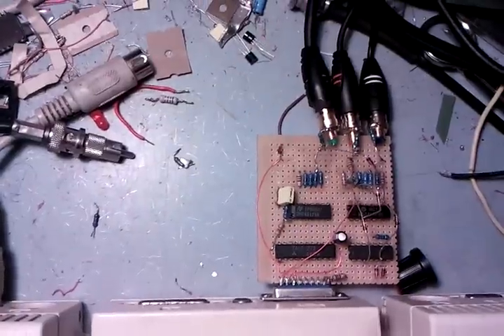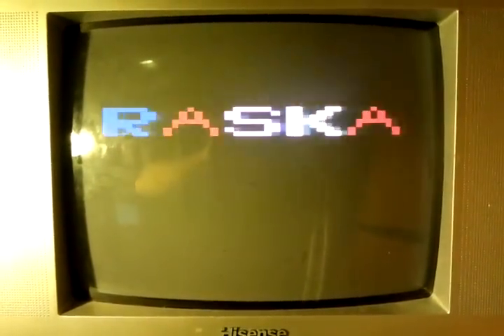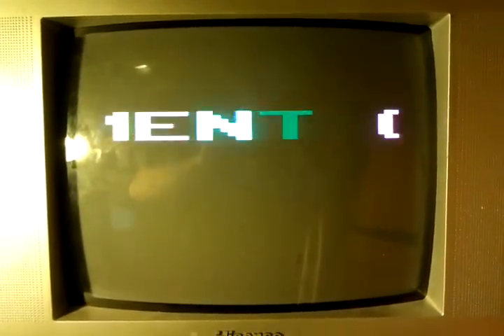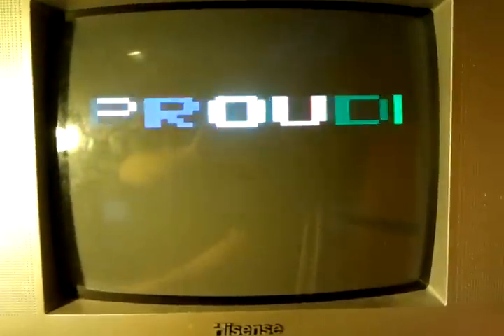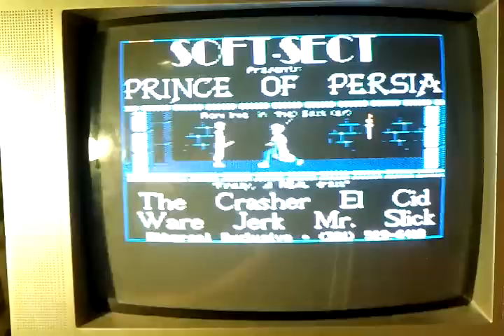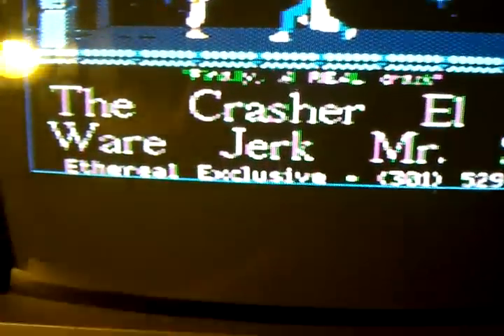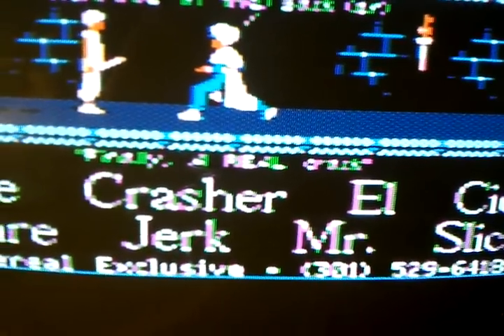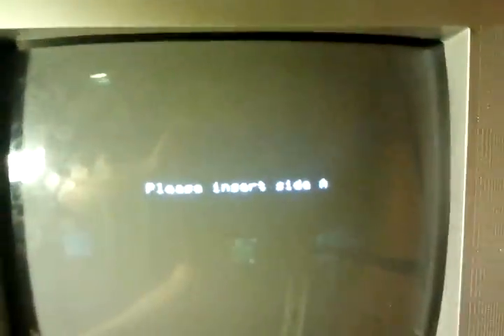Apple II Digital Colour Demodulator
This is another attempt at an Apple II colour demodulator. This one works digitally, instead of trying to demodulate the signal with analogue electronics as an NTSC television would.

The board uses a shift register to load the pixel data in, which is then latched every four pixels to give a 4-bit colour code. Adding a tricky resistor matrix to that output gives a YCbCr signal with no NTSC artifacts at all.

Circuit diagram coming soon...